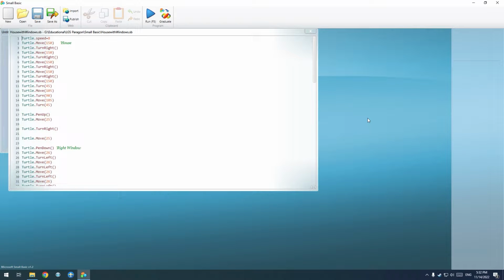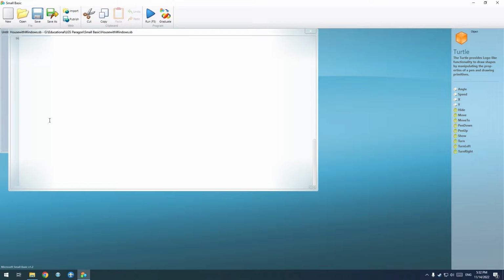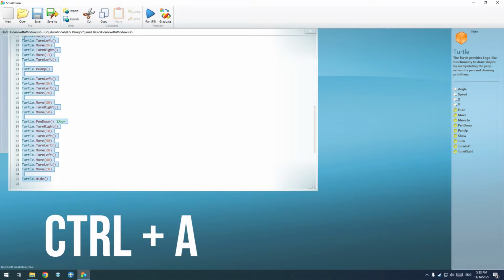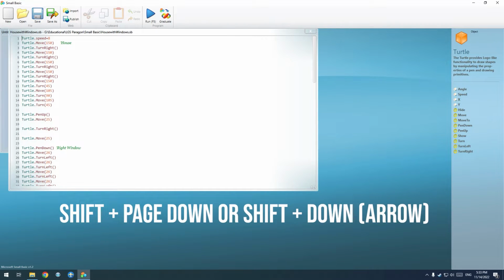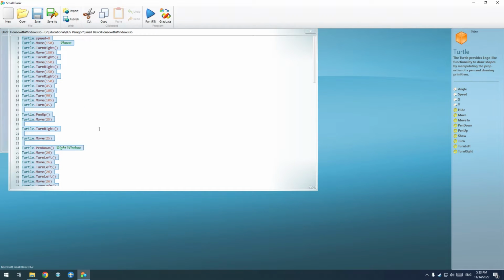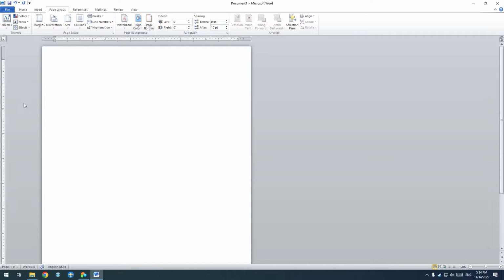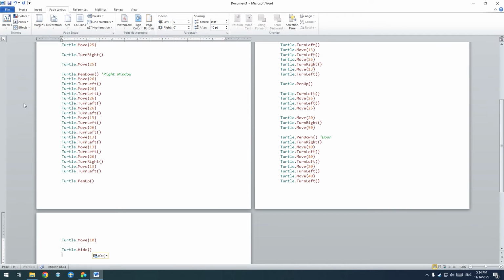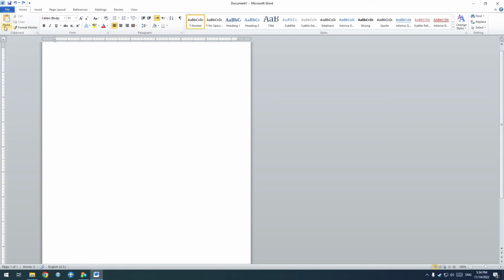Copy SmallBasic Code to Word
Just a short tutorial about copying and pasting code from Small Basic to Microsoft Word.